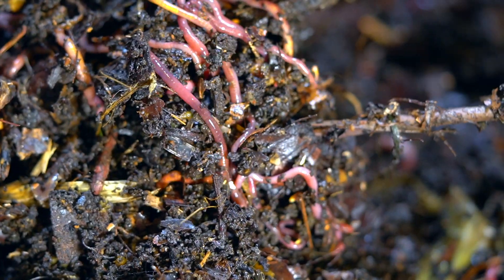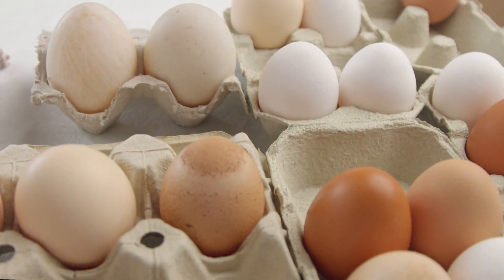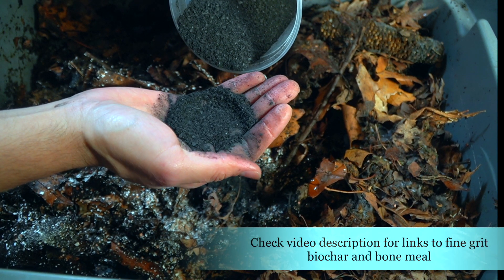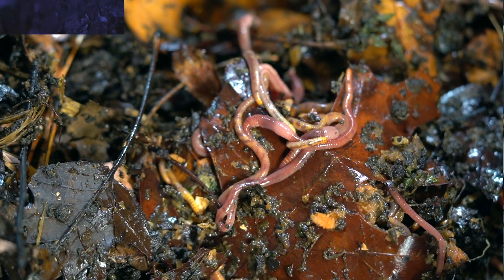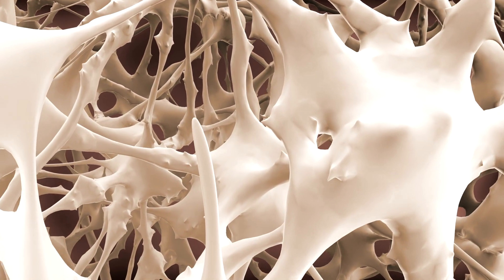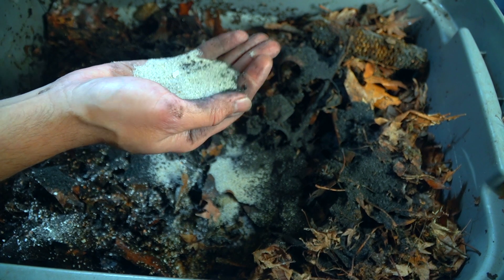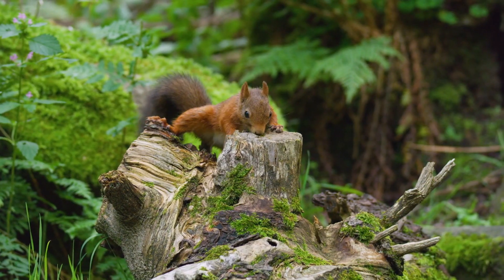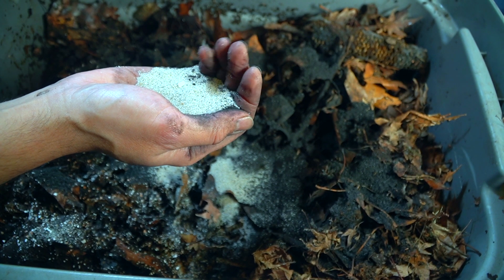Grit for Worms: Eggshells, Biochar, and Bone Meal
In this video we cover 4 different potential grit sources for worms, including eggshells, biochar, bone meal, and sand! We cover the benefits and limitations of these materials as well as suggested use.

If you do not eat a lot of eggs, in this video you will learn about 3 other potential sources of grit that can also enrich biodiversity inside your worm bin.

Crushed bone meal is a new addition to my list of grit options for my worms!